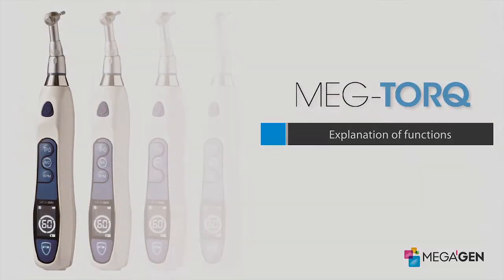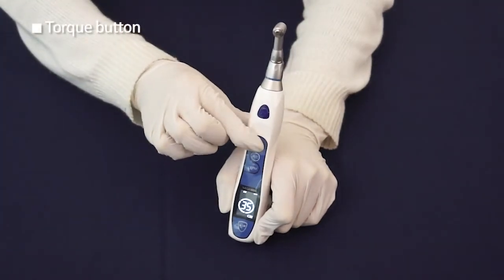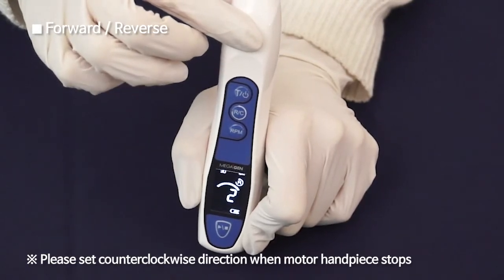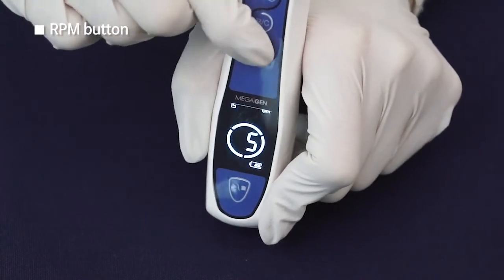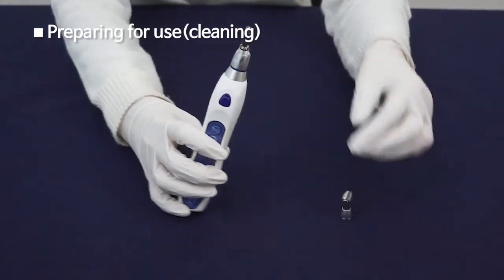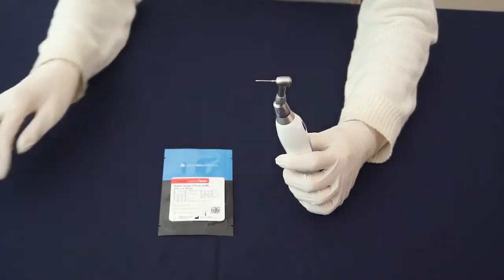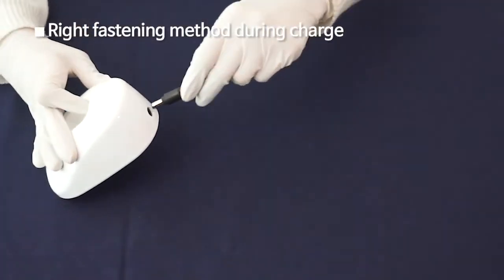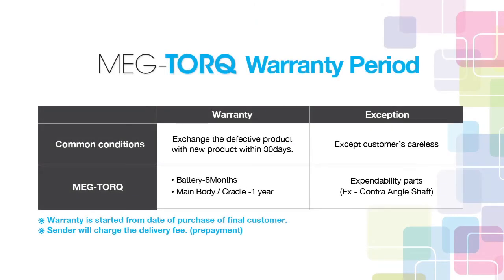MEG-TORQ User Instruction Video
The MEG-TORQ Wireless torque Driver provides strong & accurate torque values.  Safe accessible usage in posterior molar areas.  Operation buttons in both ends allow for use in various angles and grip positions.  Easy to read LCD display and ergonomic design.  Save time in comparison to manual torque wrench usage.  Exact torque values for the delivery of abutments, screws, etc.  Use as implant motor back-up for implant placement in soft bone. Wireless!

Torque settings: 5, 10, 15, 20, 25, 30, and 35 Ncm
RPM settings: 15, 30, 45, and 60 RPM